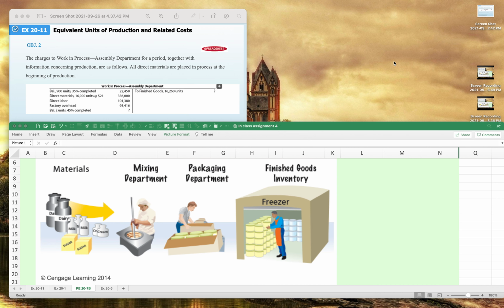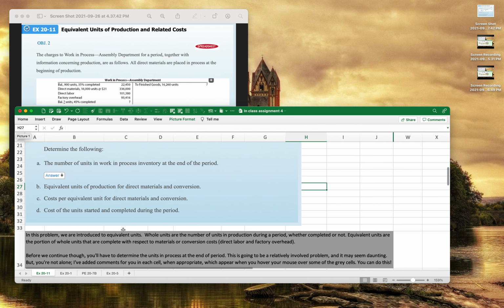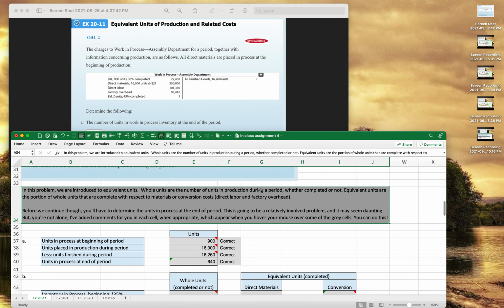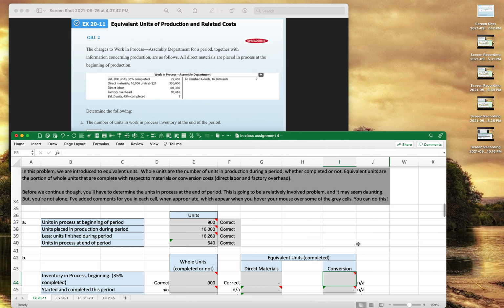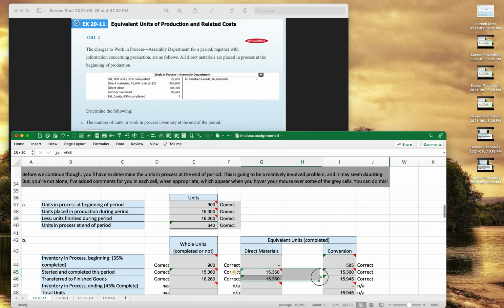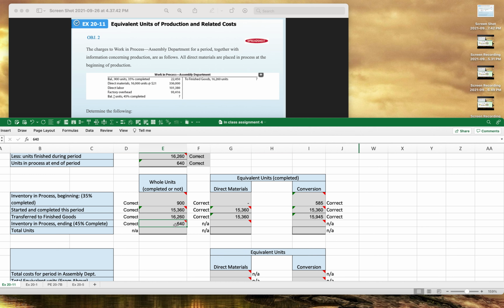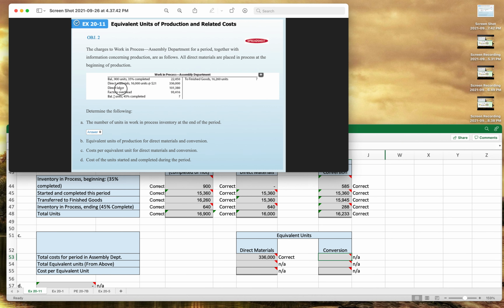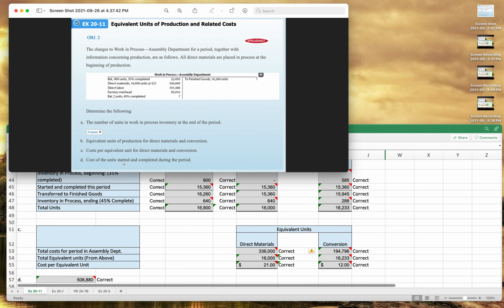Bus 131 Chapter 20 Ex 20 11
We discuss the Process Cost System using the concept of Equivalent Units.